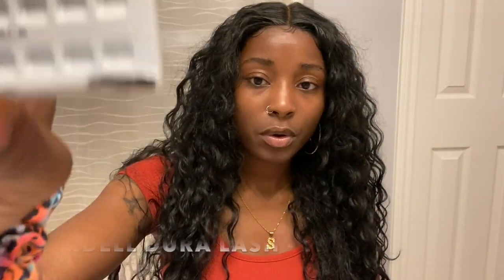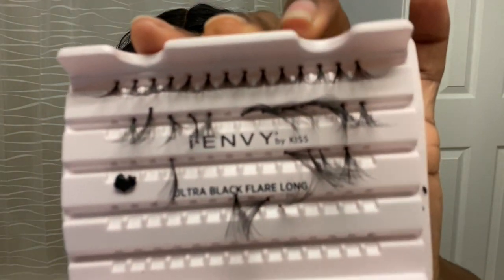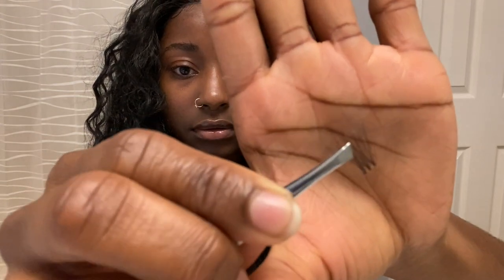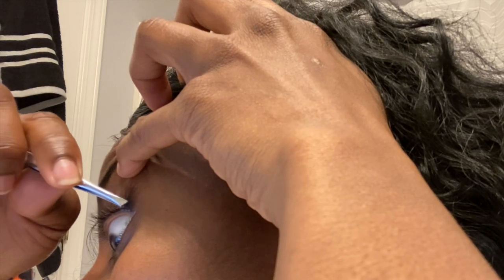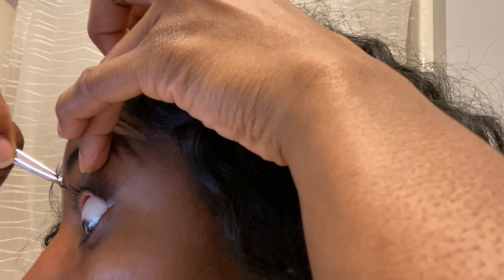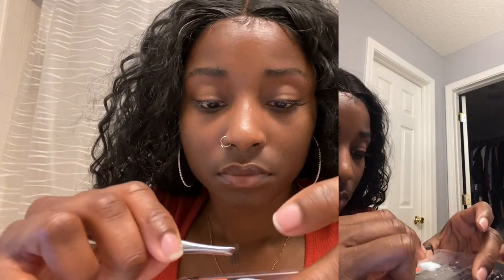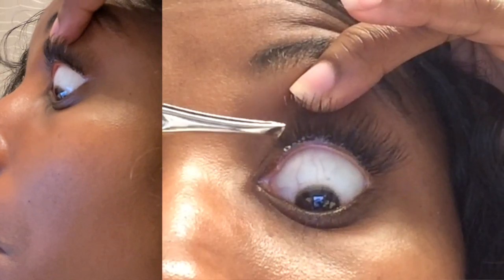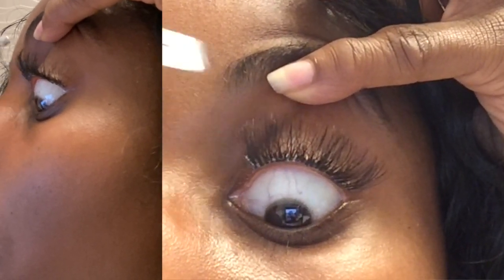HOW TO APPLY FALSE EYELASH EXTENSIONS AT HOME | NATURAL LASH LOOK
In this video I will be showing how I apply false eye lashes as well as the products I use.